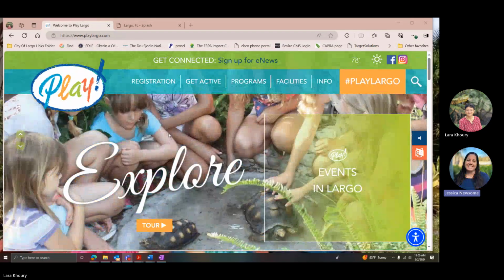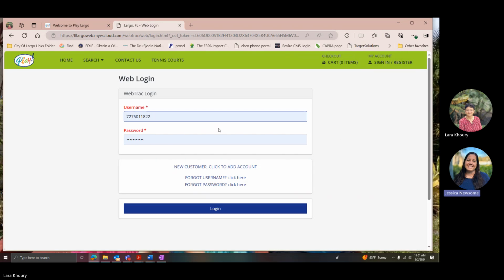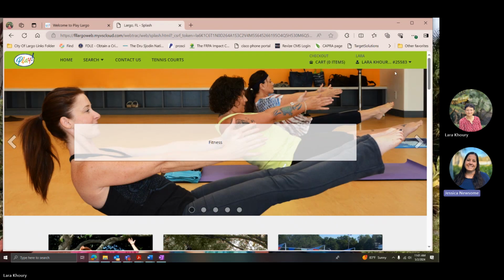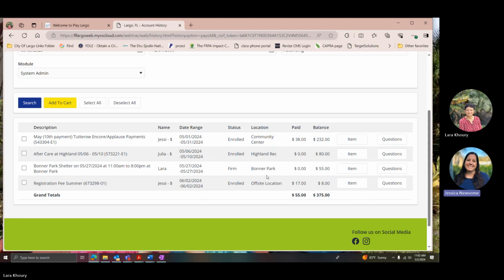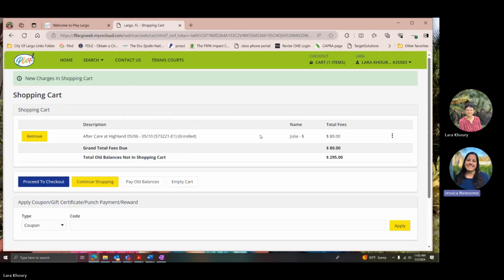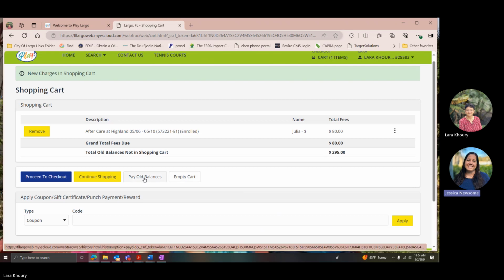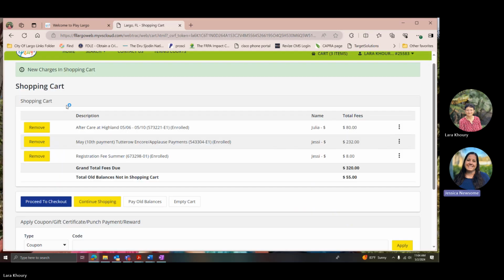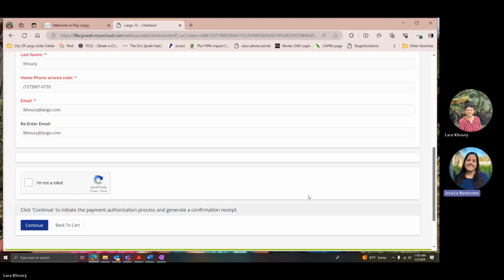How to Pay Your Balance | WEBTRAC TUTORIALS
In this video, we're here to help you pay an old or current balance on your account.